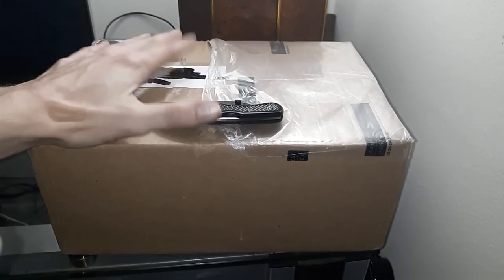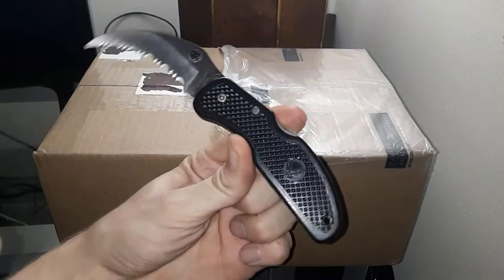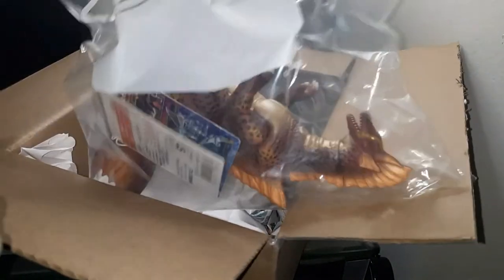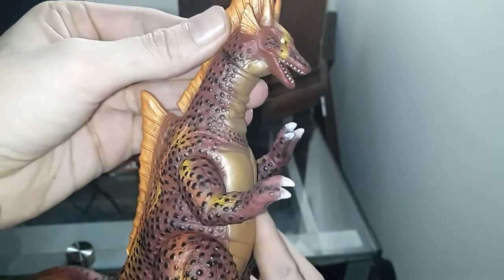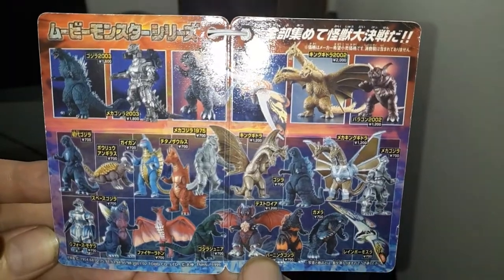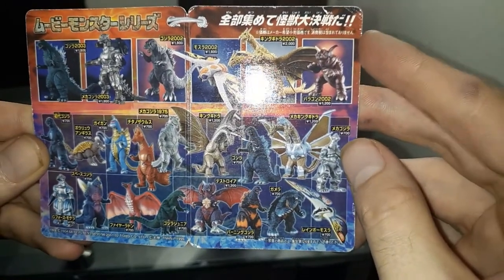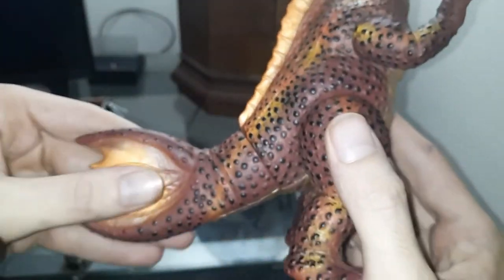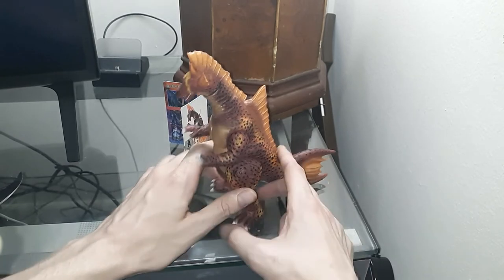Bandai Titanosaurus unboxing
This is the Bandai 2002 Titanosaurus from the film The Terror of Mechagodzilla

Come check out CloakingArbiter Prints & customs links to my Instagram, YouTube channel, Facebook group & Etsy Store can be found in the link above in my link tree.  If you're a fan of D&D, Godzilla, Jurassic Park, Halo aliens vs predator, & Star Wars along with many other pop culture items, look no further this is the one stop custom shop for you. Just simply shoot me a message to obtain your custom or any questions you may have.